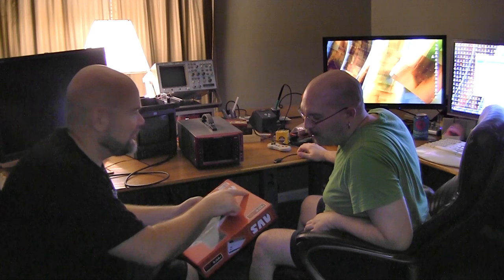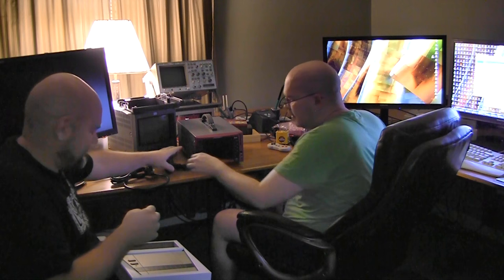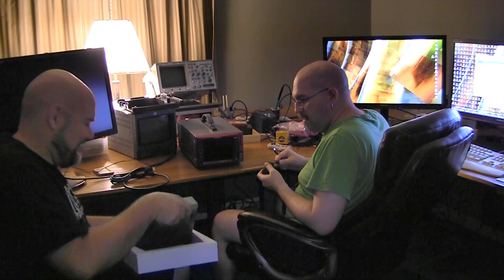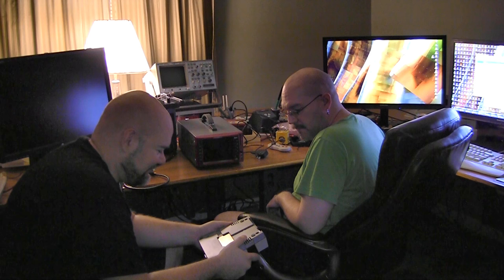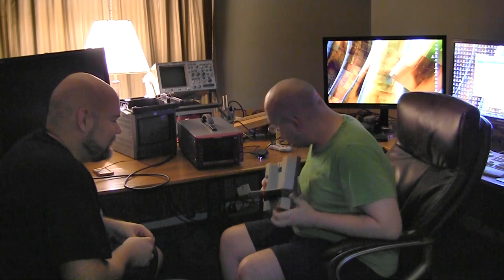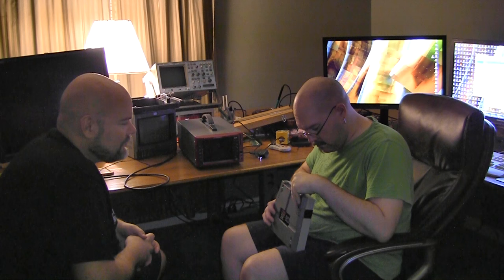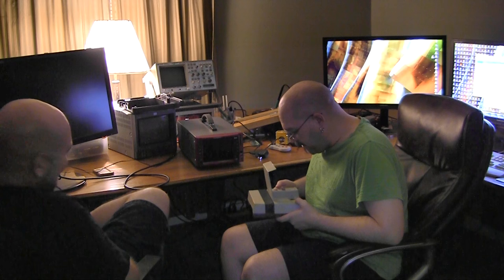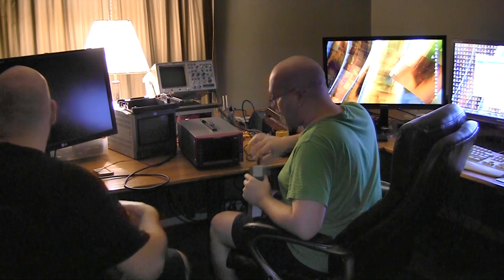Kevtris reviews the AVS - put it on the analyzer NES Nintendo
Pt1 kevtris puts the avs on the hdmi analyzer.